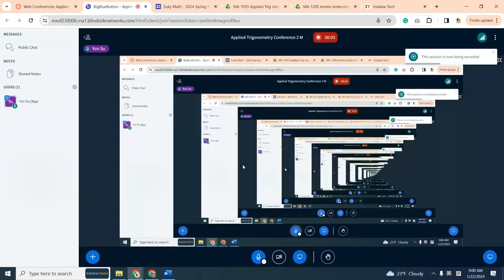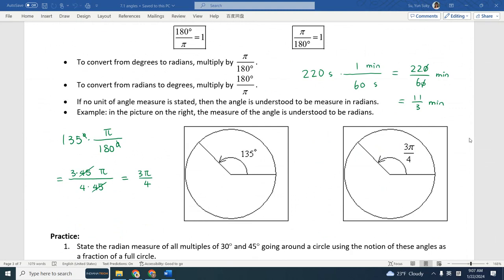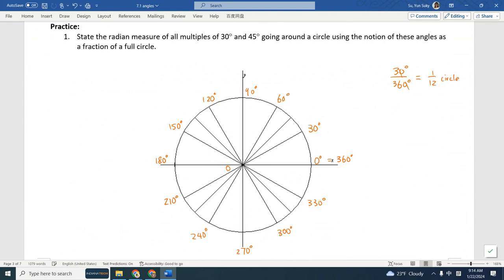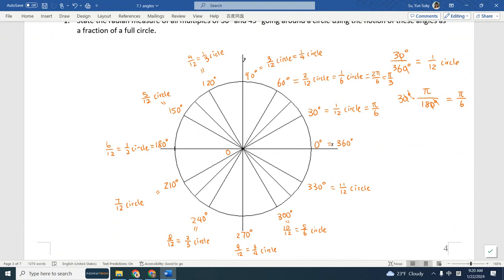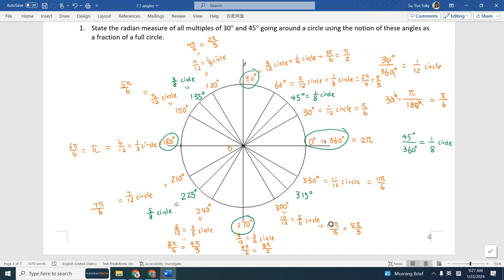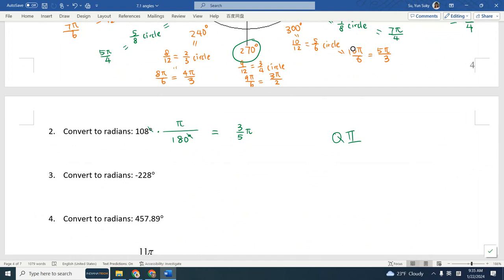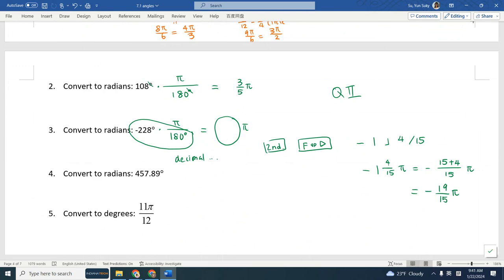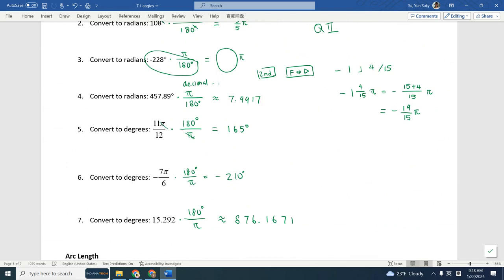Applied Trigonometry Conference 2 M